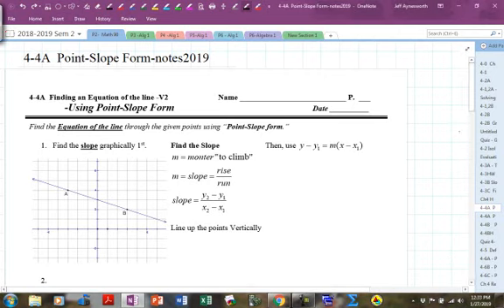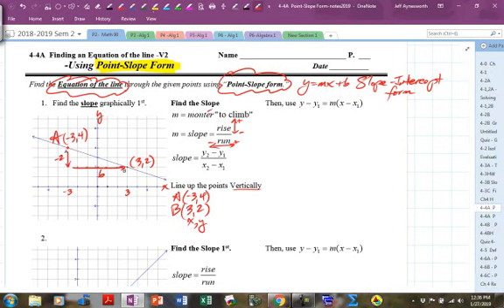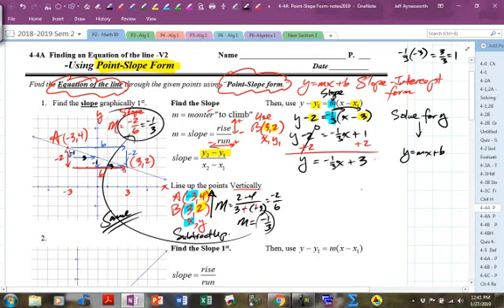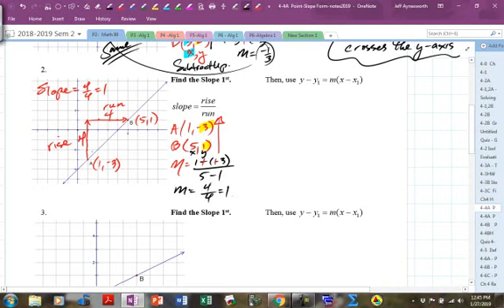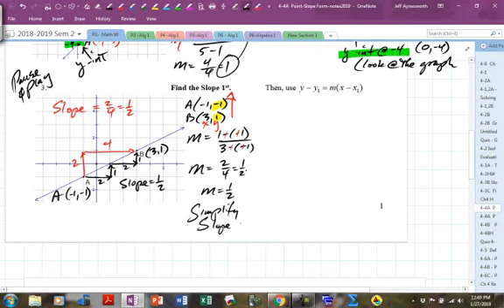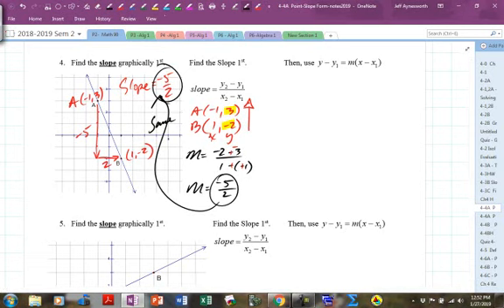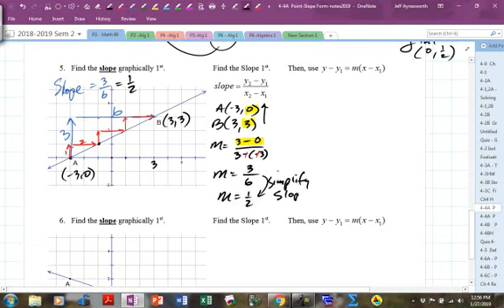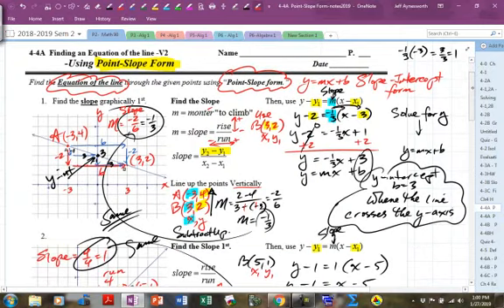4-4A Point Slope Form to find the Eq of a Line video2019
4-4A  Point Slope Form to find the Eq of a Line video2019